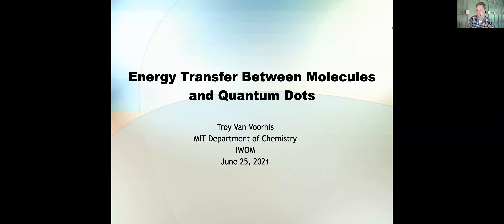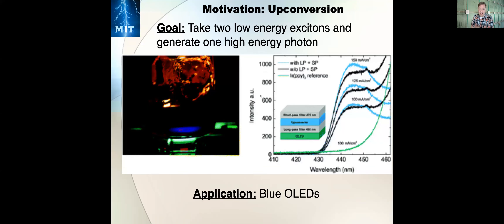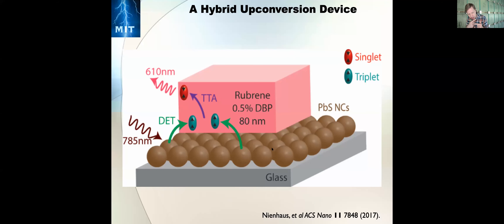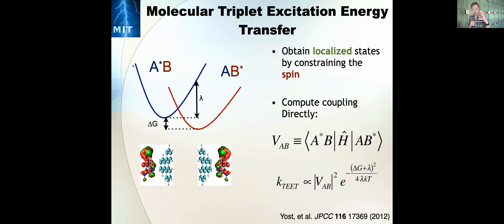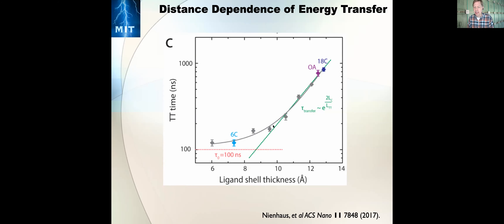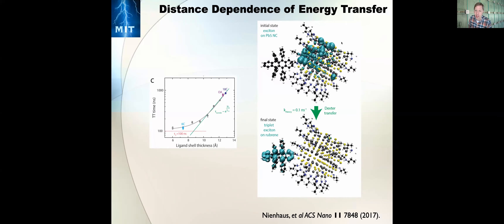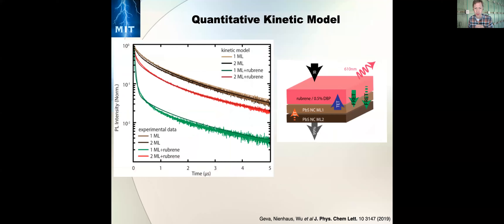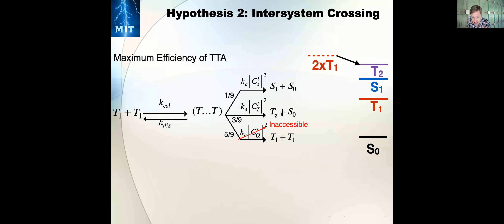Energy transfer between molecules and quantum dots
International Workshop on Charge Transport and Excited State Processes in Organic Materials IWOM2021: Energy transfer between molecules and quantum dots - Troy Van Hooris, Massachusetts Institute of Technology, USA